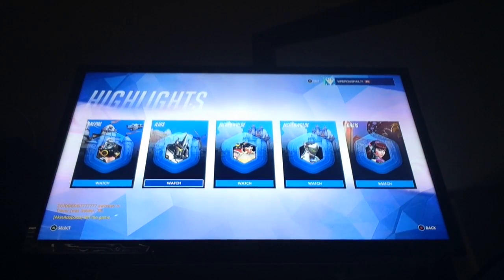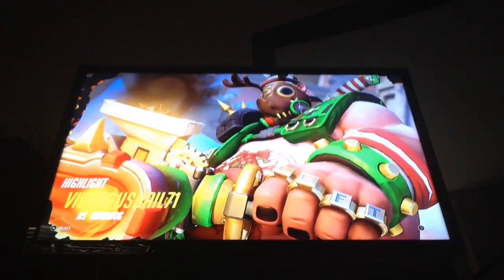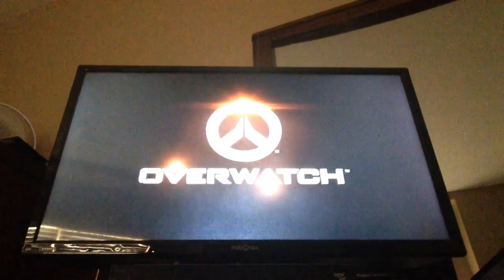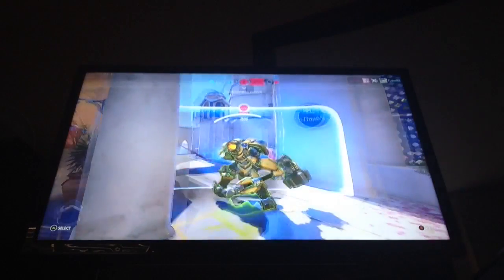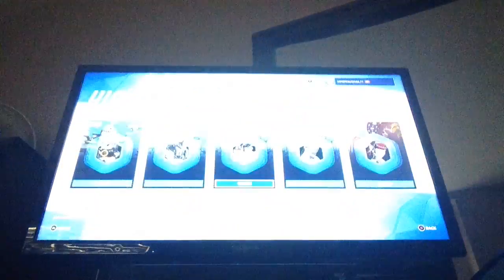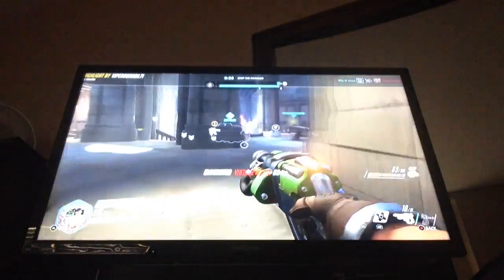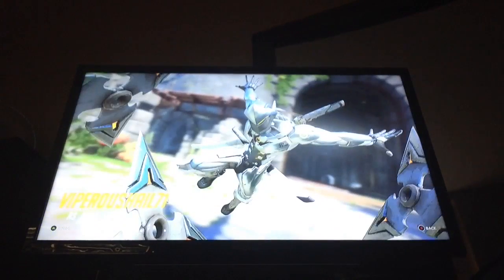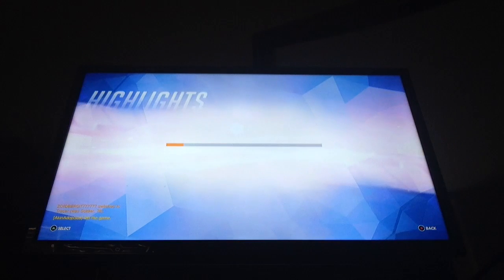Viperoushail81: Overwatch Highlights part4